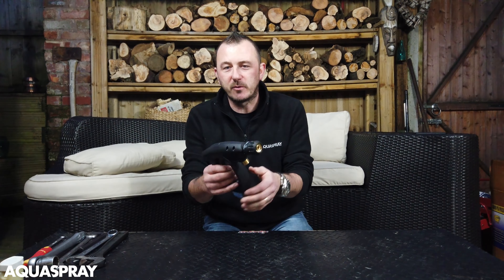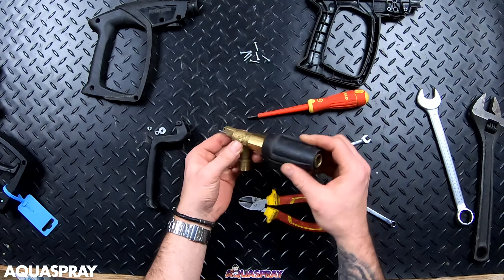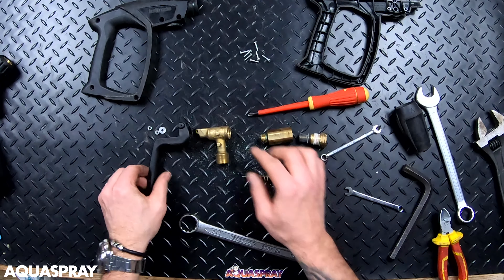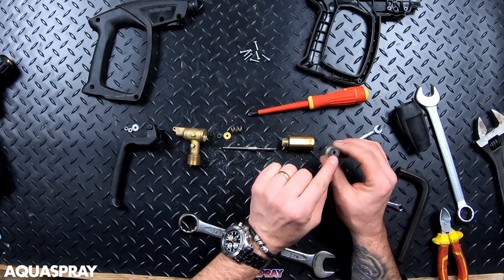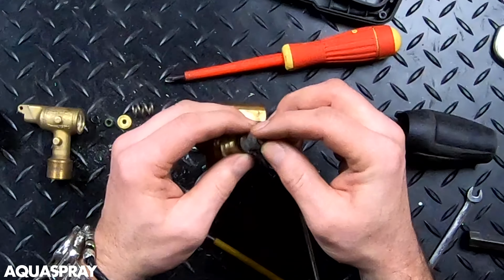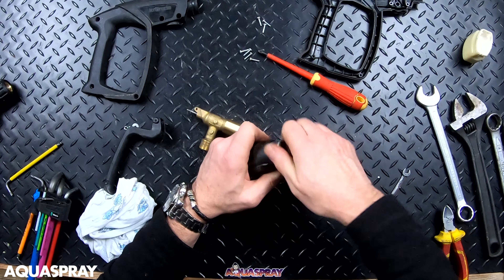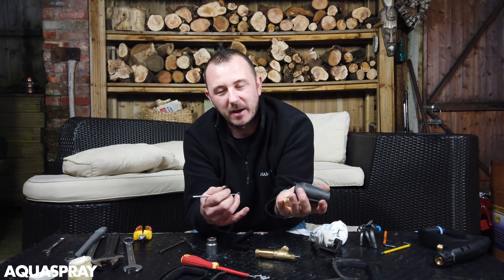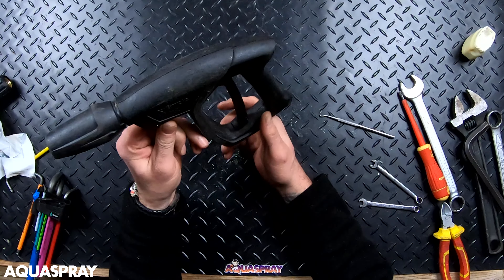How to Repair/Service Your Short Kranzle M2000 Gun Trigger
Full Stripdown and rebuild of the  Short Kranzle M2000 Gun Trigger